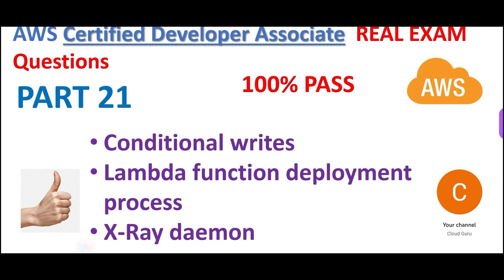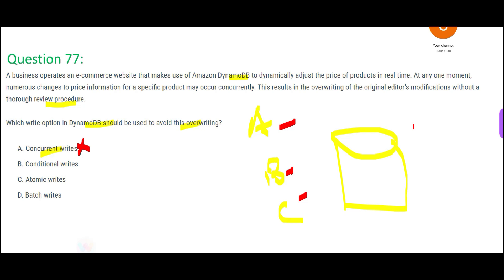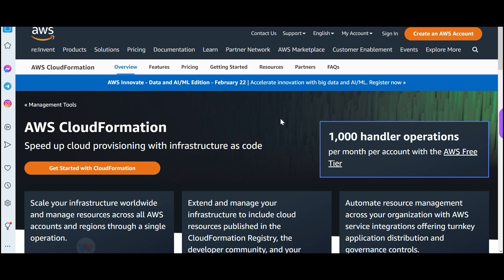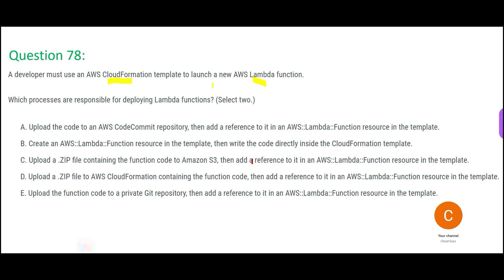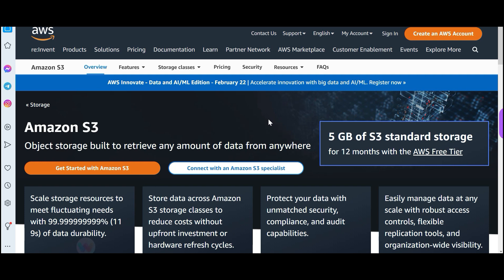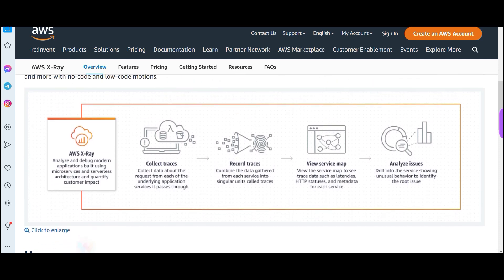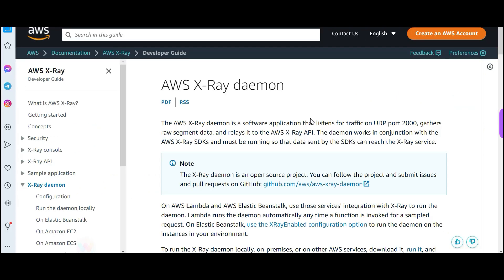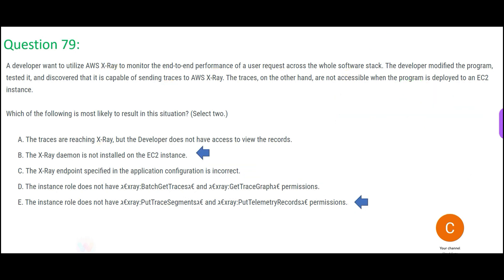PART 21-AWS Certified Developer Associate Real Certification Questions